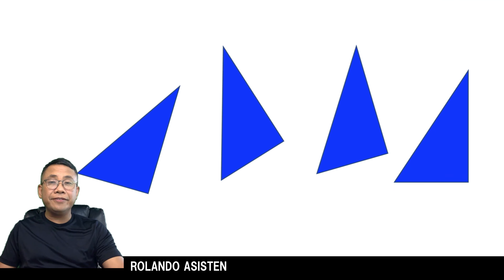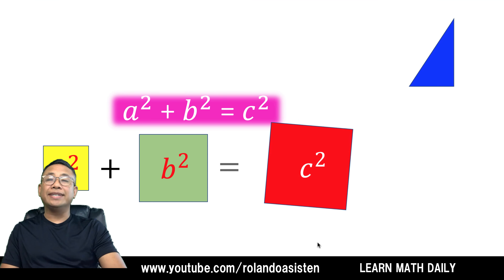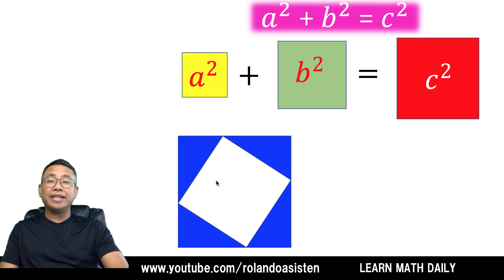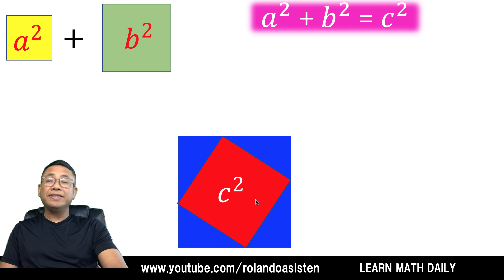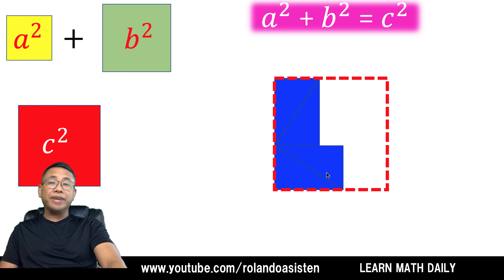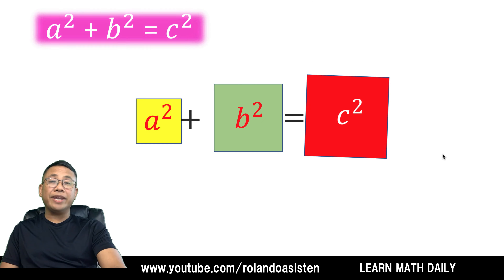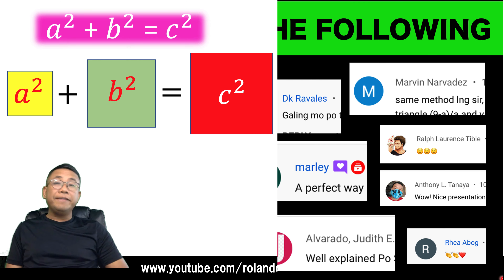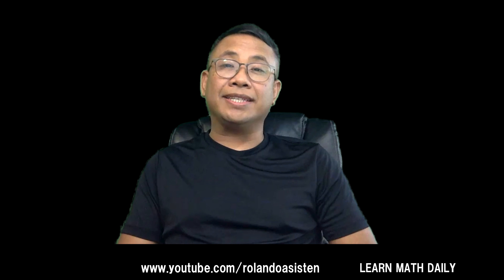How to Visually Derive the Pythagorean Formula?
Hi guys, in this video, I will show you the visual derivation of the Pythagorean formula.